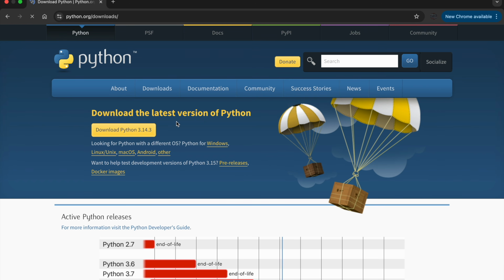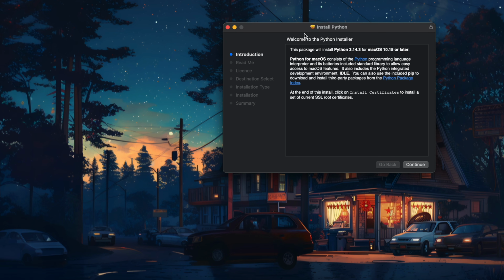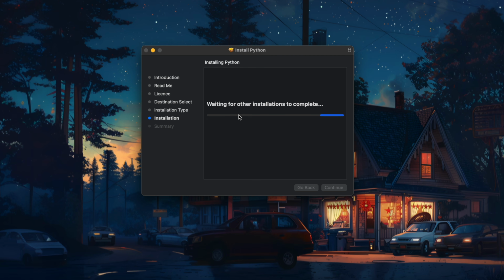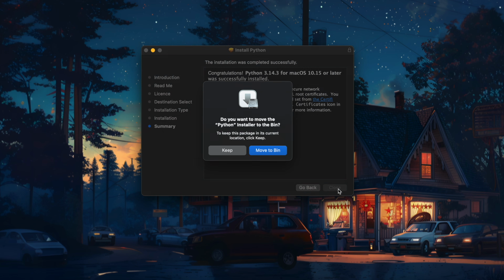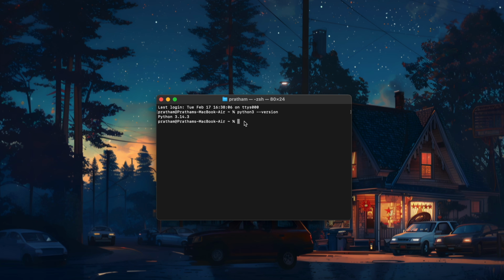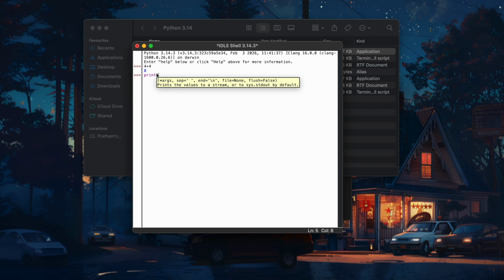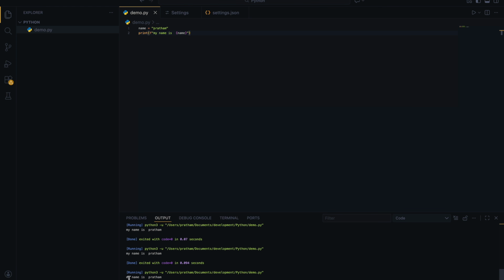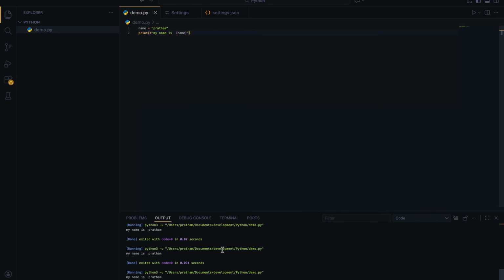🔥 How to Install Python on Mac | macOS Python Setup Tutorial 🐍 | Step-by-Step Guide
💻 **Want to install Python on your Mac?** In this video on **Coding Enthusiast**, I’ll show you step-by-step how to install **Python on macOS** and get your Mac ready for Python development.

👉 In this video, you’ll learn:

* How to download and install Python on Mac
* How to set up Python on macOS
* How to check your Python installation
* How to verify the Python version using Terminal
* Get your Mac ready for Python programming 🚀

This tutorial is useful for **beginners, students, developers, and anyone starting their Python journey on MacBook or macOS**.

Your support motivates me to create more **Python, Java, Spring Boot, Docker, AI, and programming tutorials**. ❤️

🚀 Keep learning. Keep coding. Welcome to **Coding Enthusiast**!